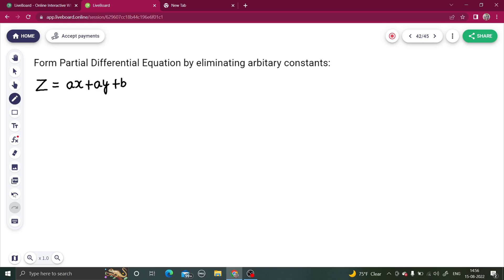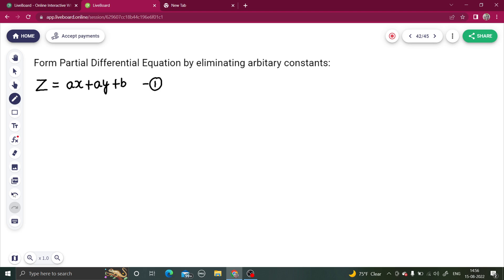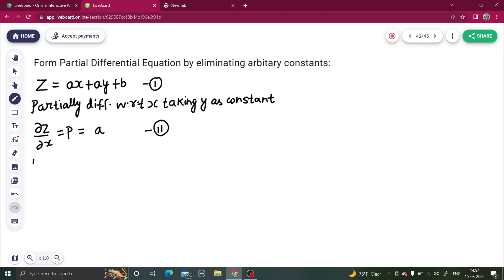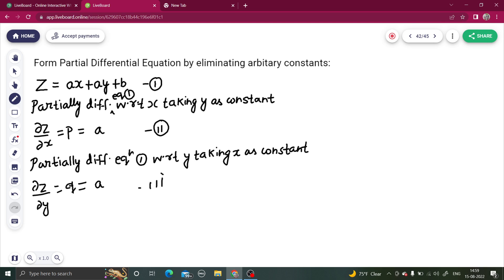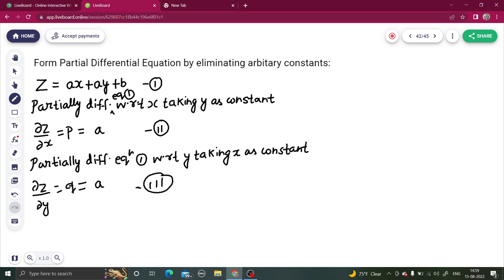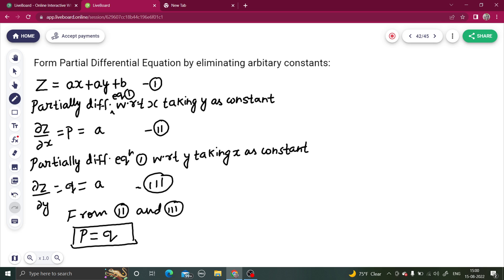Solve: Z= ax+ay+b | Formation of PDE by eliminating arbitrary constants